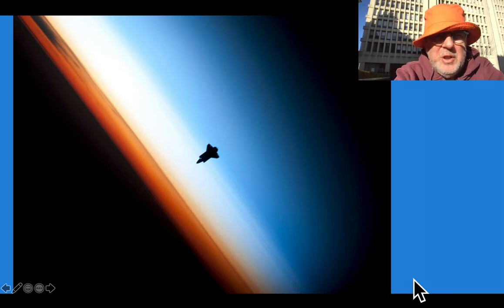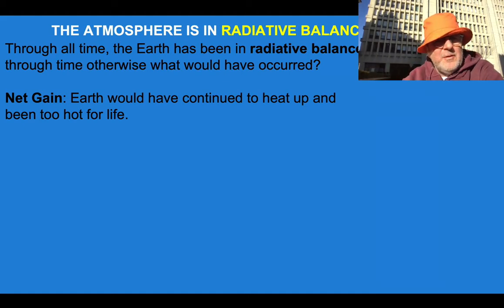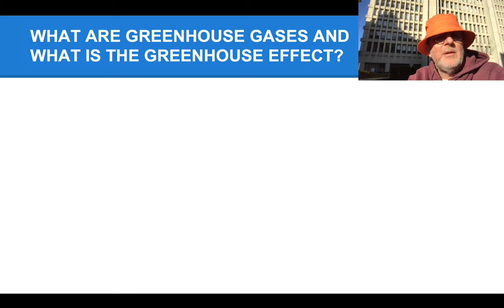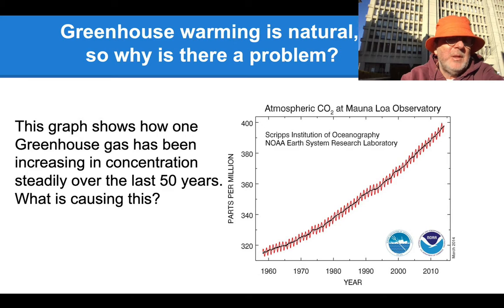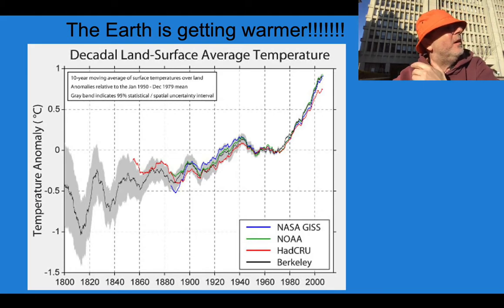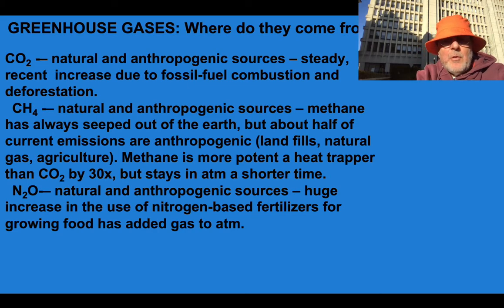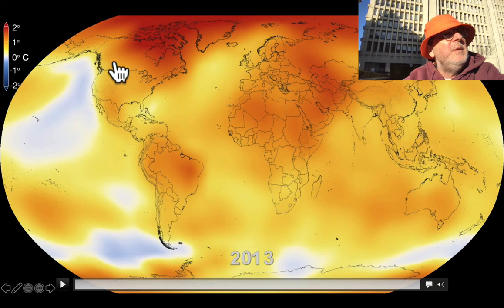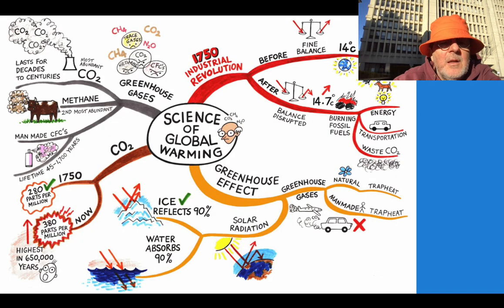Atmosphere 3. COVID 19 EDUTAINMENT. 2020 VISION.